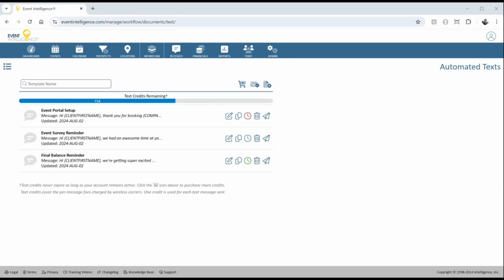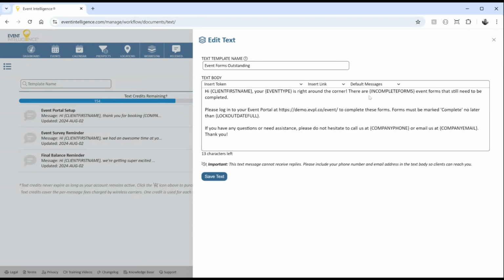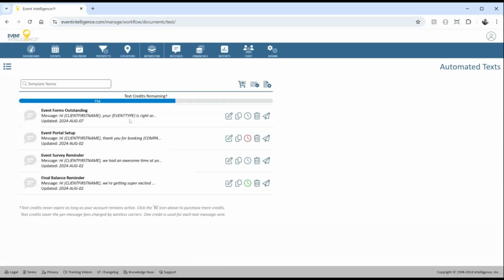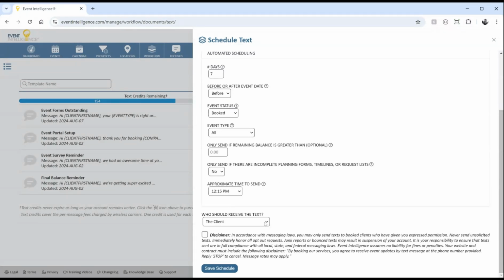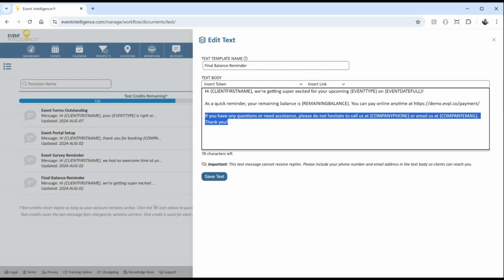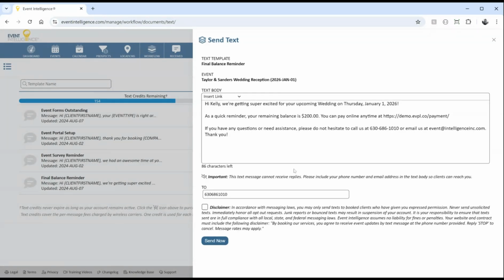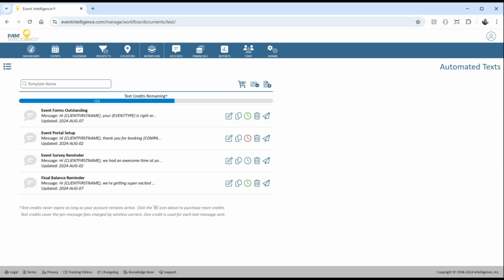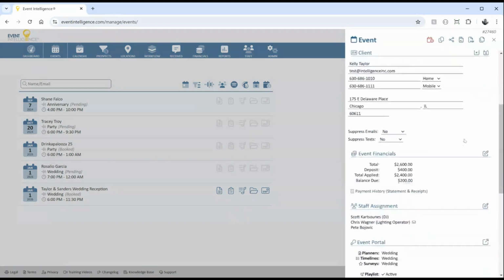Custom Texts - Event Intelligence